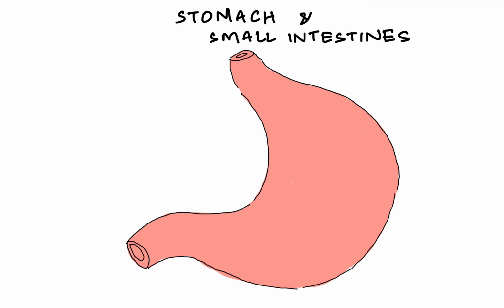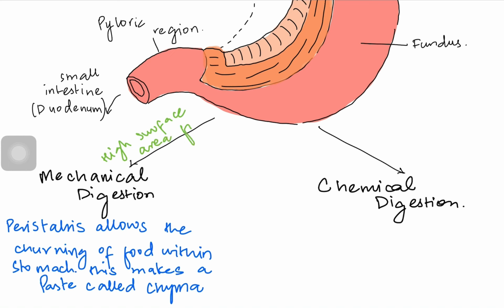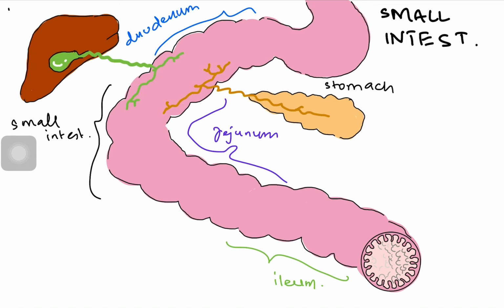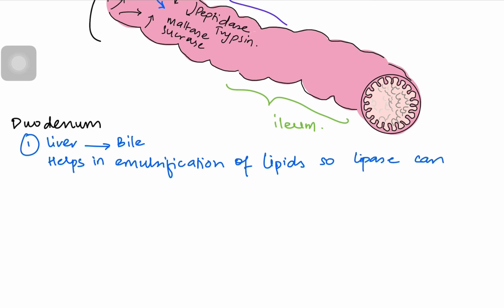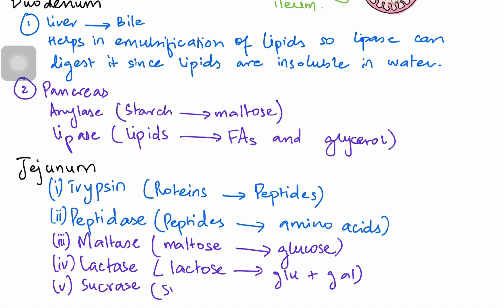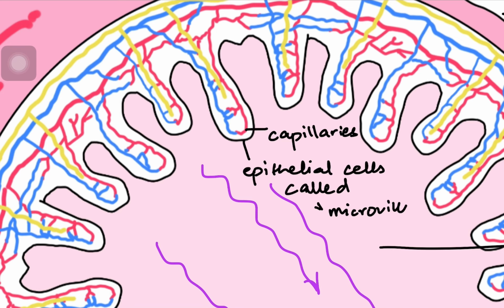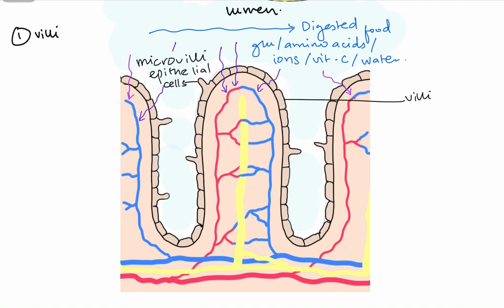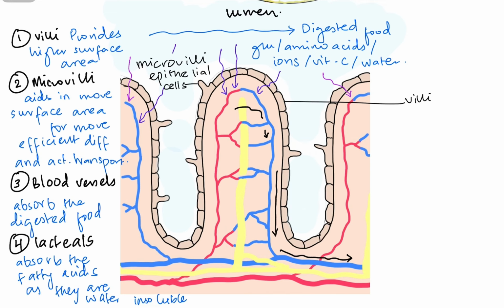O Level Biology - Human Digestive System (Stomach, Small Intestines & Villi)